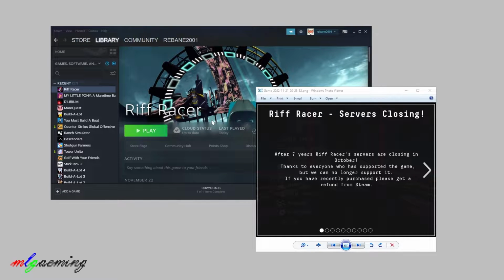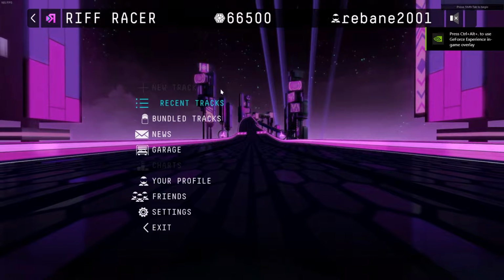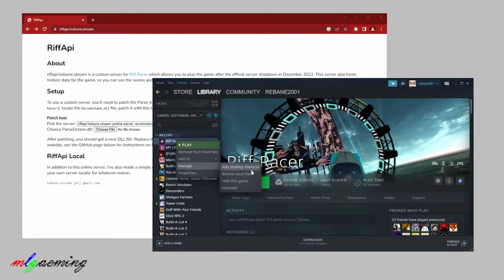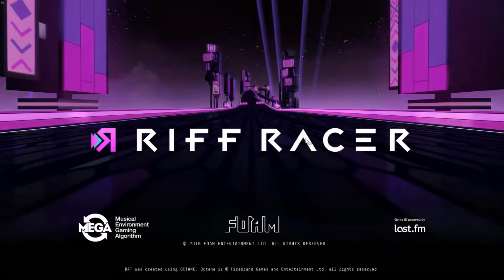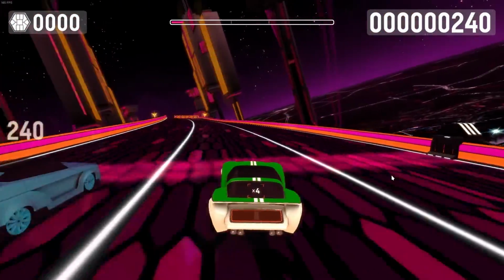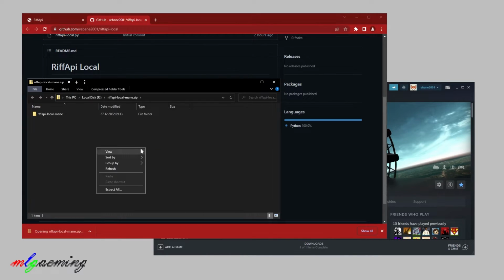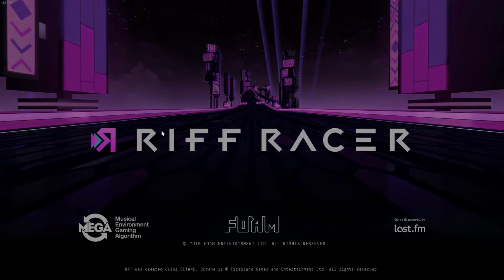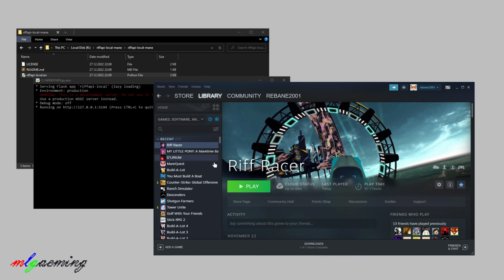Play Riff Racer after shutdown (custom server guide)